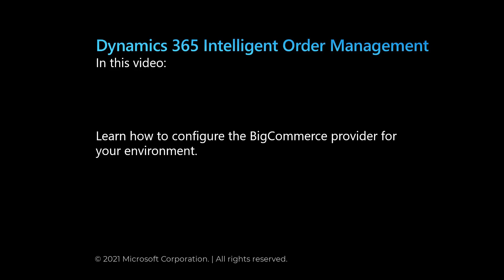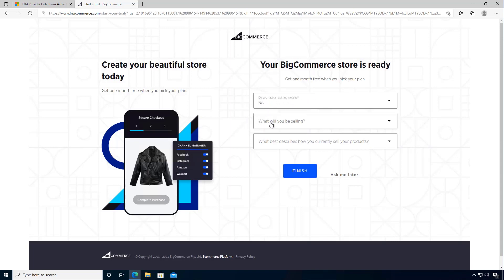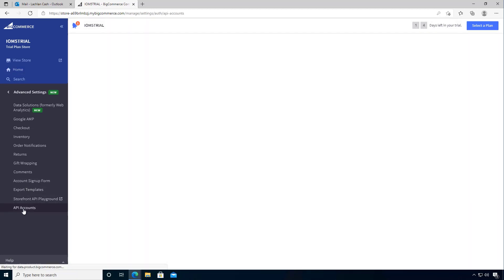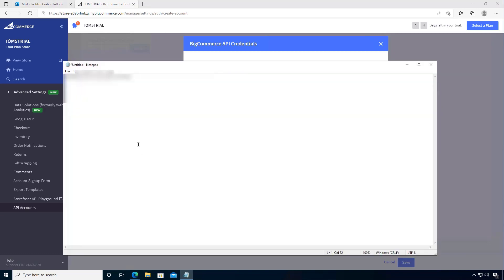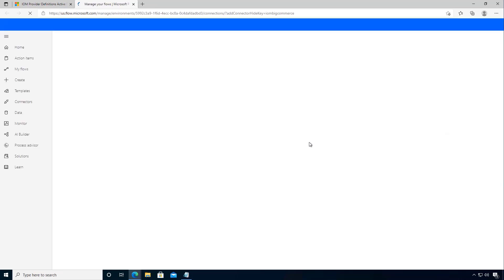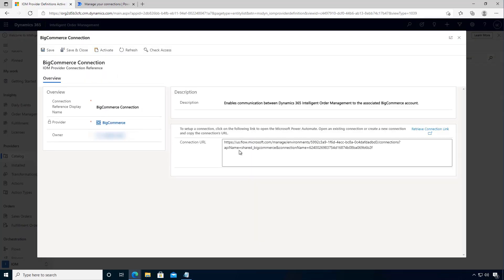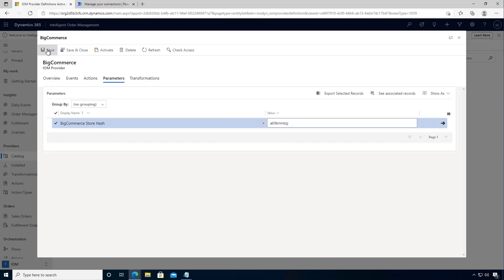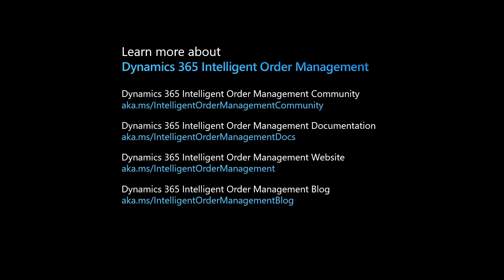Configure the BigCommerce provider for your Dynamics 365 Intelligent Order environment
This video provides an overview of how to configure a Big Commerce provider for Dynamics 365 Intelligent Order Management.